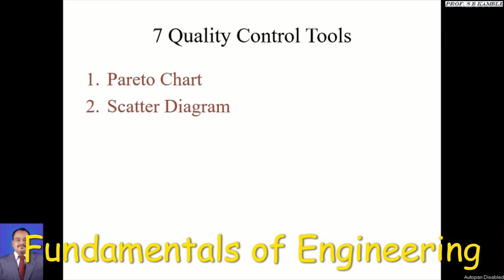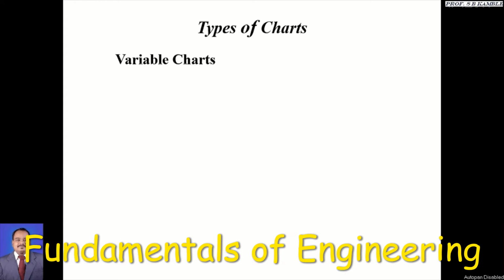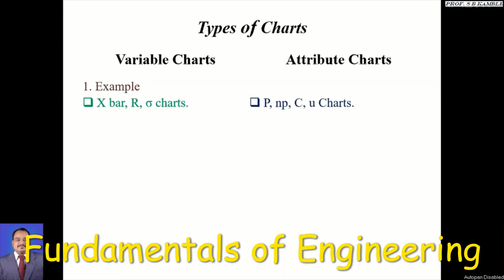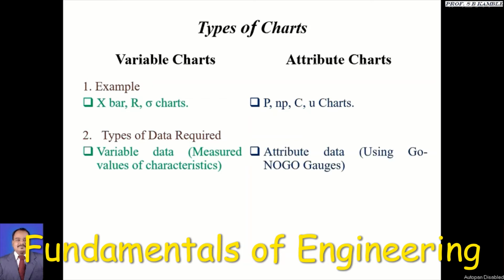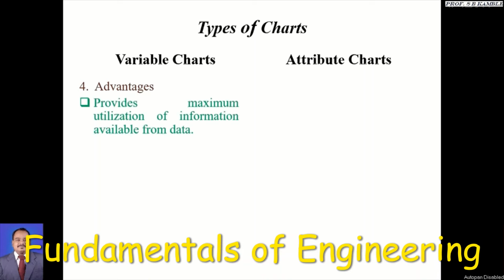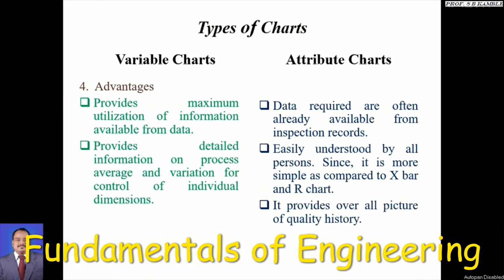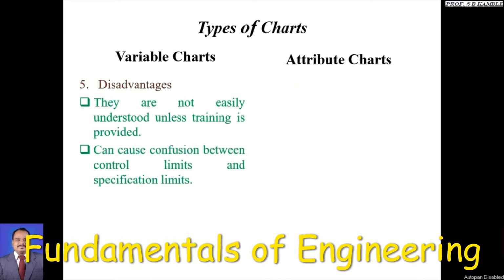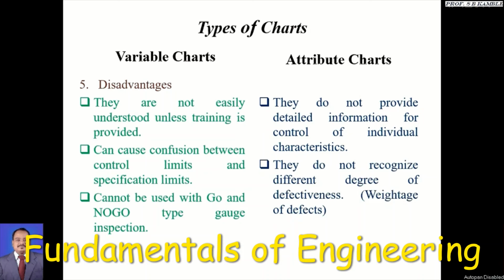Statistical Quality Control - 2 (Types of Charts)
Hello Guys,